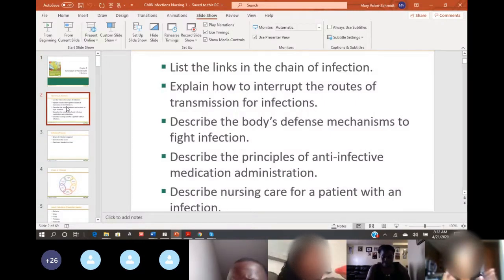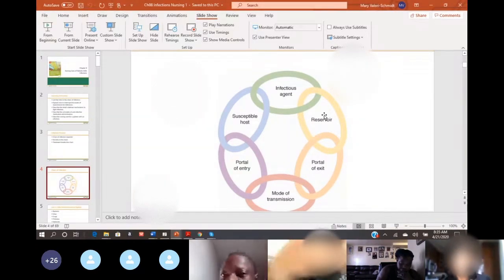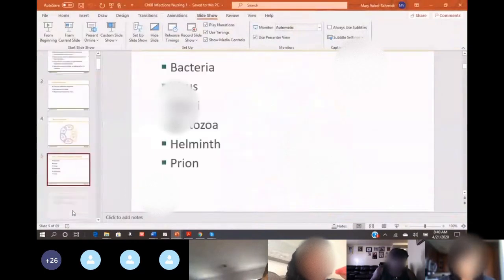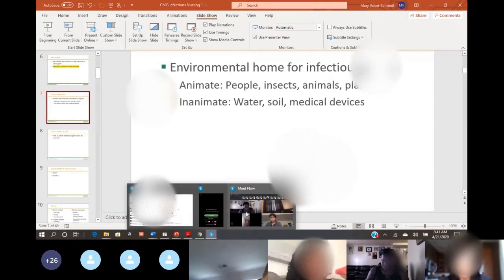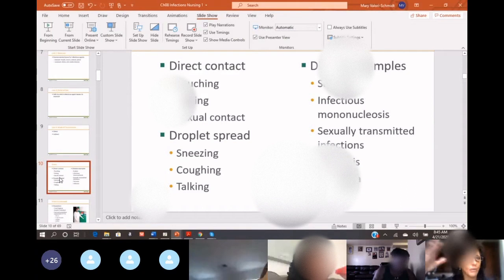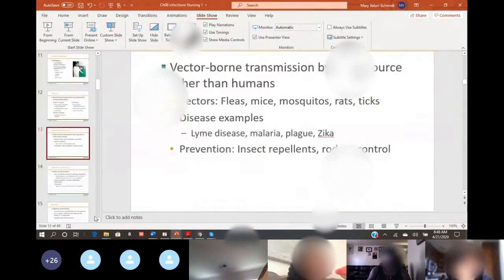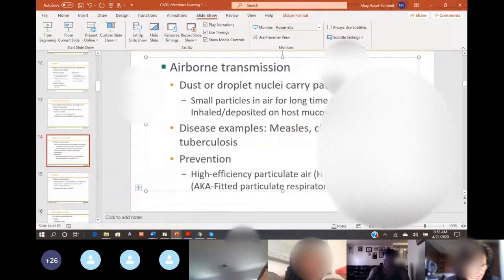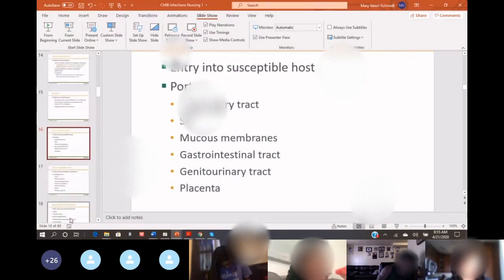Infection part 1 Skype